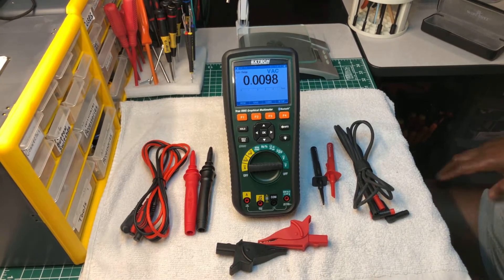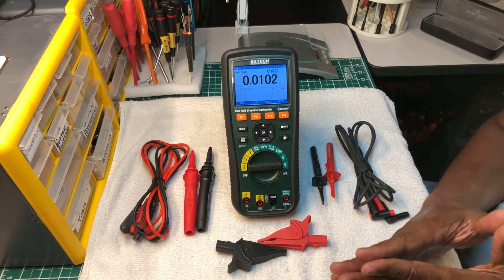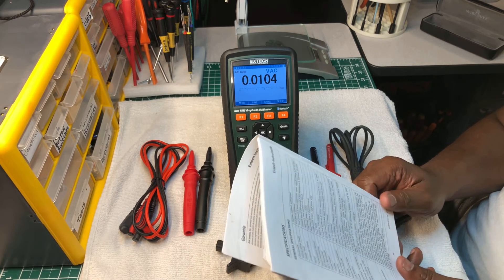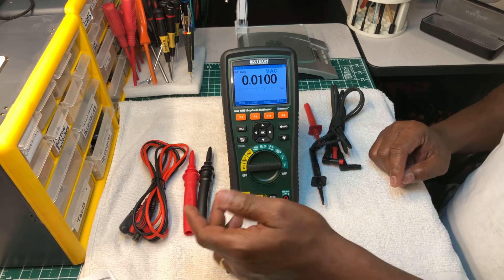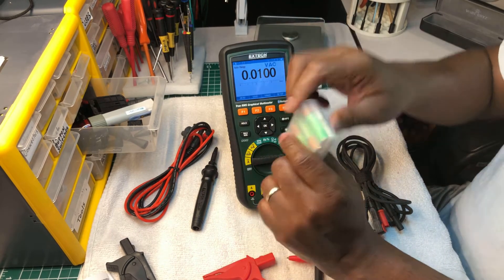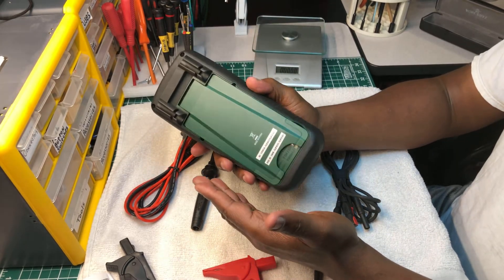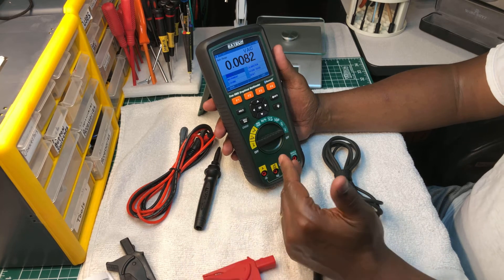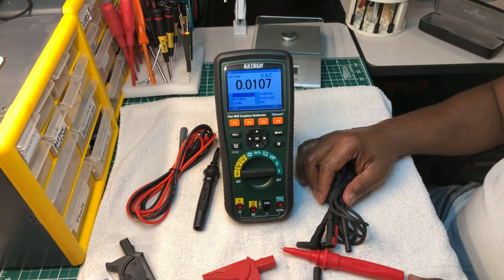🇺🇸EXTECH GX900 ( The World 🌎 Most Underrated Graphical Multimeter )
* EXTECH GX900 True RMS Graphical Multimeter